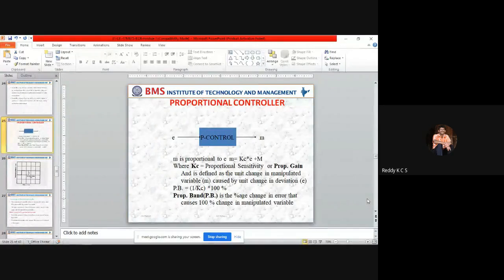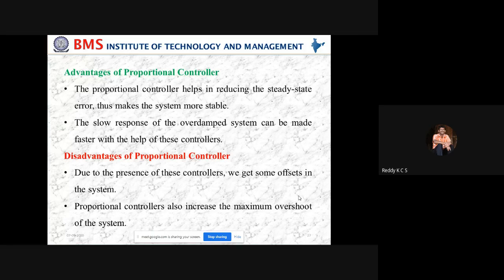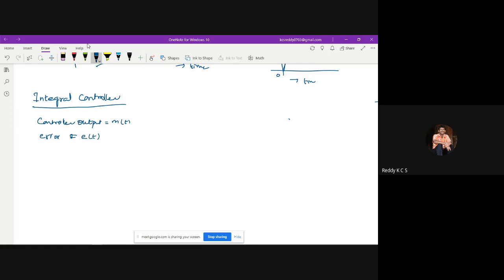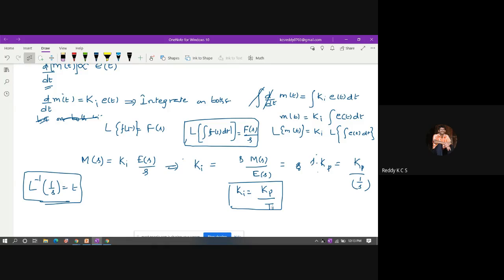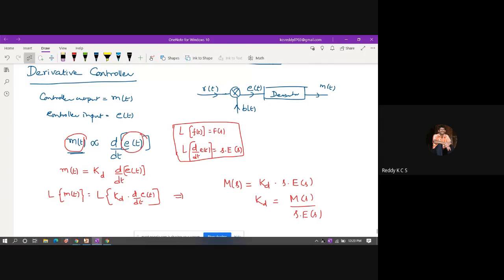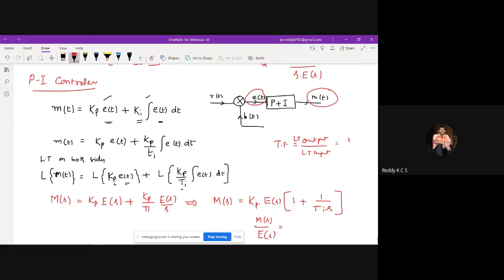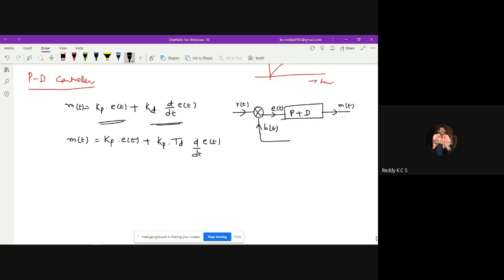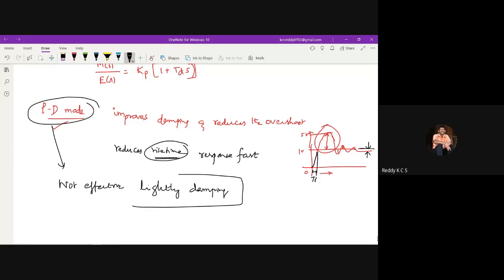Types of Controllers VII SEMESTER CE 04